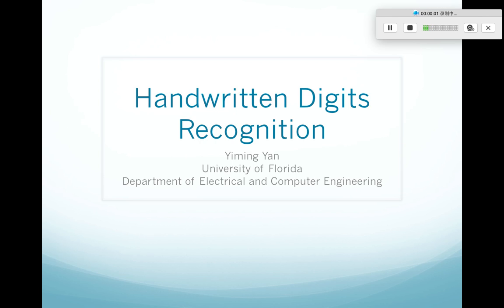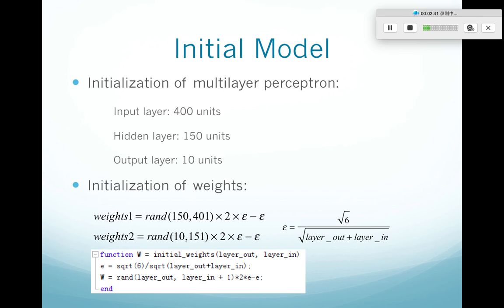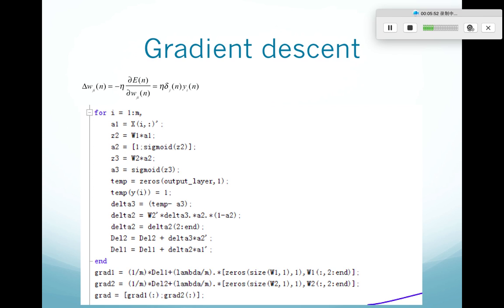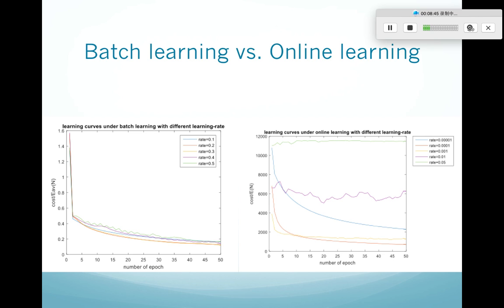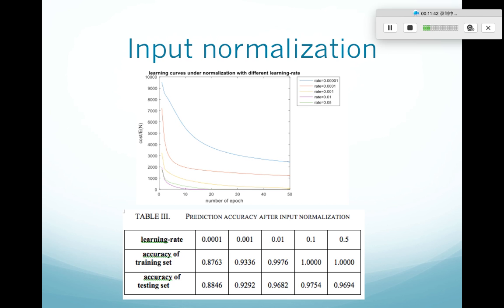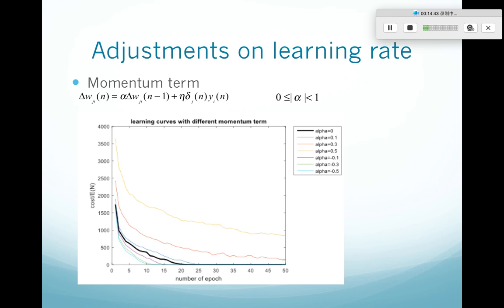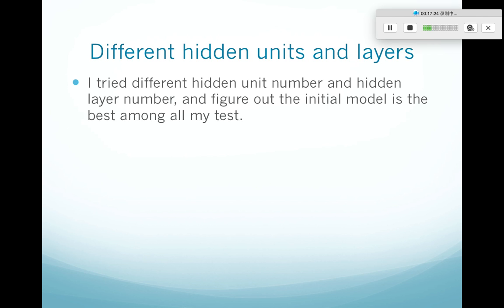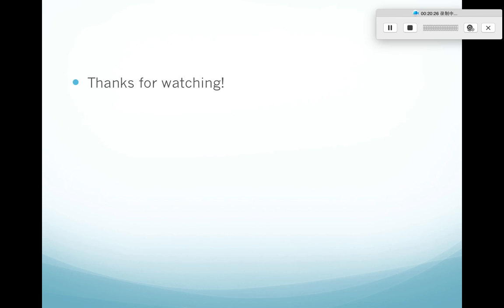EEL 6825 Handwritten digits recognition with multilayer perceptron